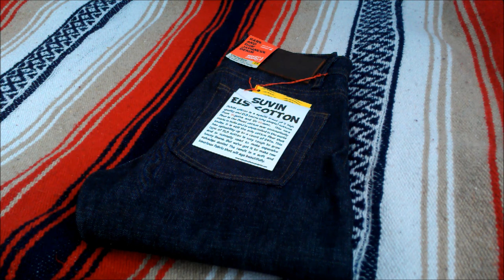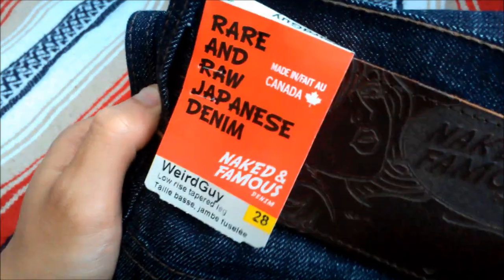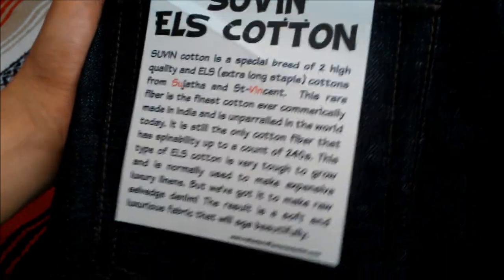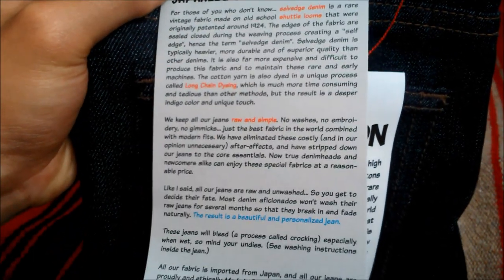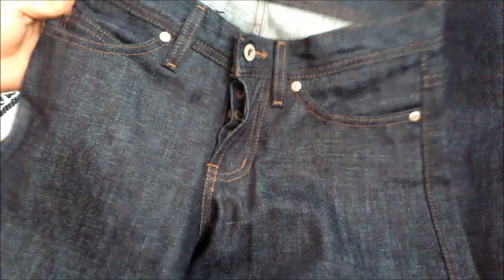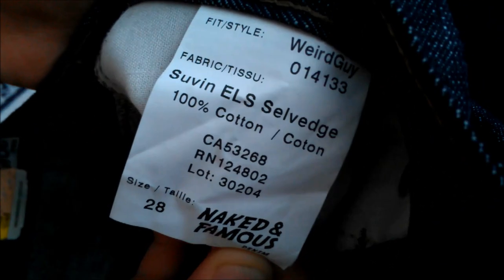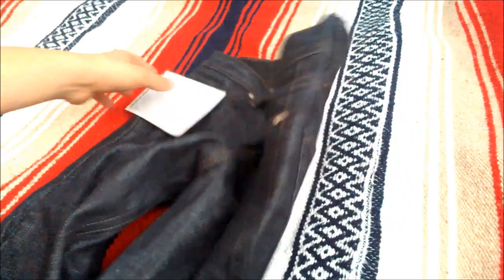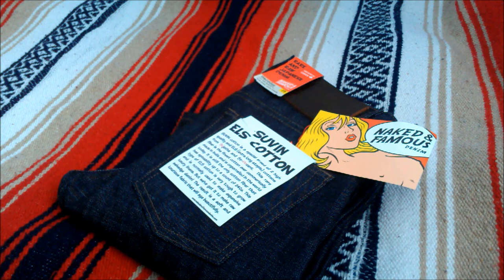Naked and Famous Suvin ELS Weird Guy 13oz Raw Indigo Selvedge Indian Denim Review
Quick look and review of the Naked and Famous Suvin ELS Selvedge denim.
13 oz Suvin (Indian cotton) raw sanforized denim, in the Weird Guy fit.

Medium rise, slim tapered leg
Dark Indigo
100% Suvin Extra Long Staple cotton from India
Made in Canada
Thick buffalo leather patch
Limited production, around 1000 pairs
Retail $160

Fit: My brother normally wears size 30 waist (not 32*), and sized down to 28.

Thanks!